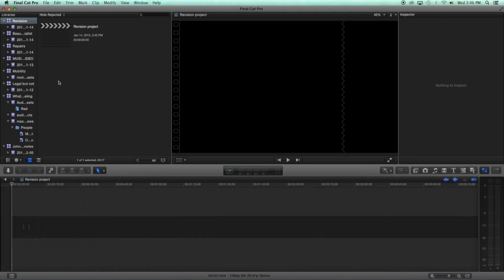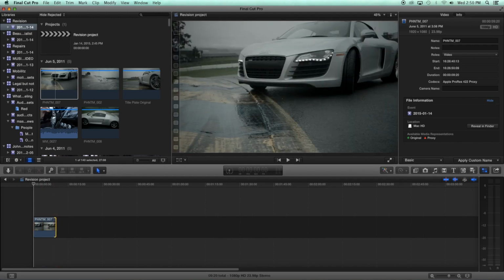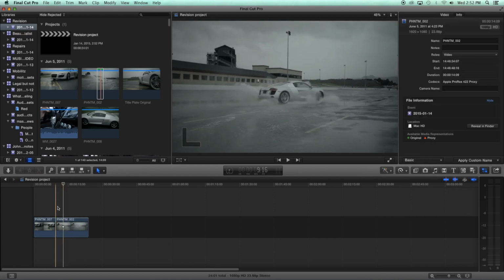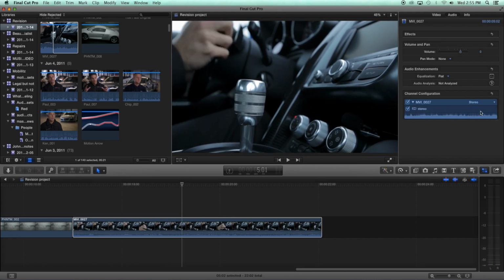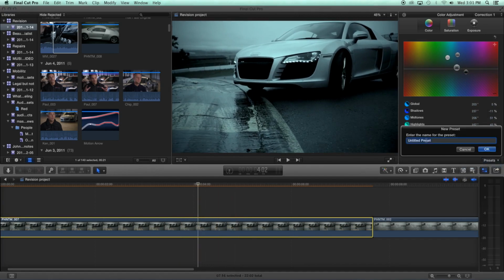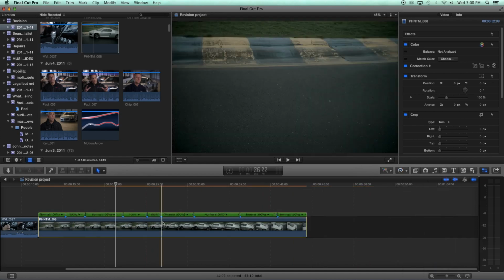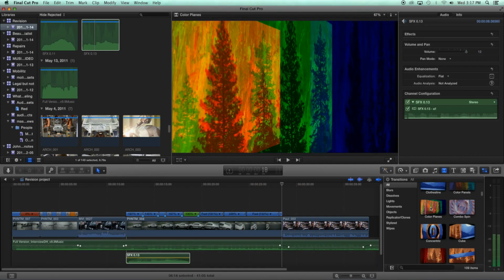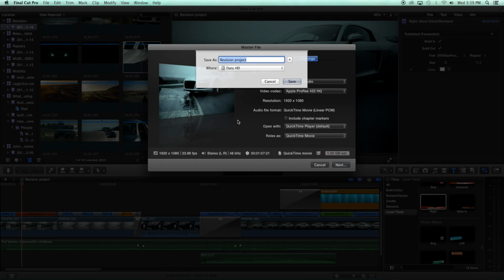Final Cut Pro Flash Revision - Part one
A quick glance at FCP tools and settings as a revision for students of the 3 day FCP master training.